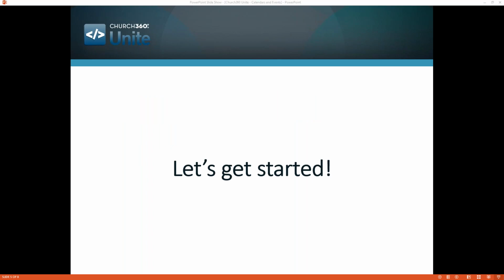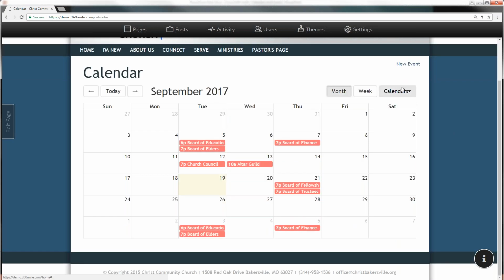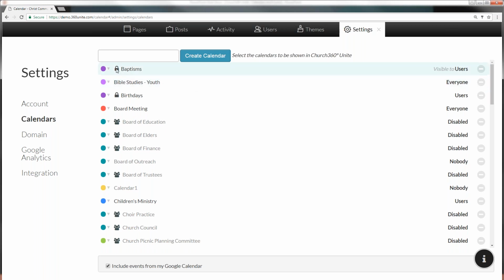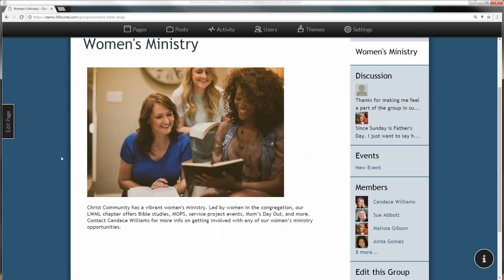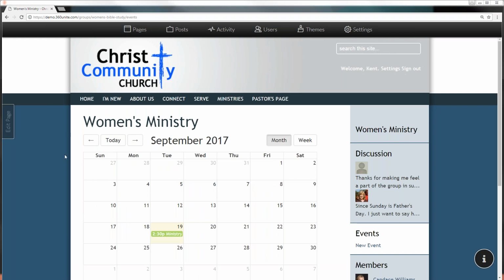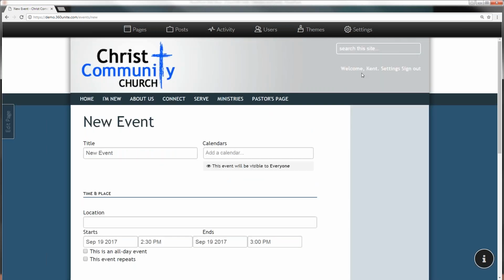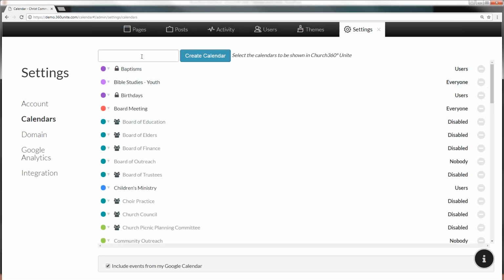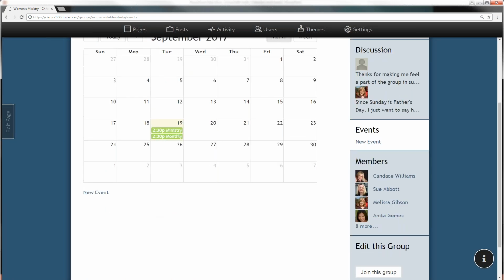Church360° Unite Calendars and Events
This training walks attendees through how to add and edit calendars and events to their Church360° Unite website.